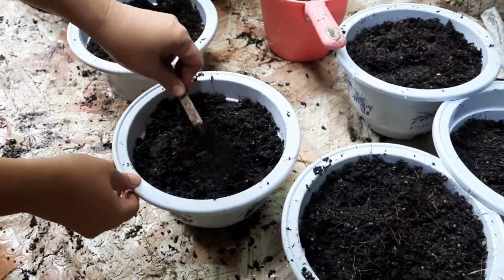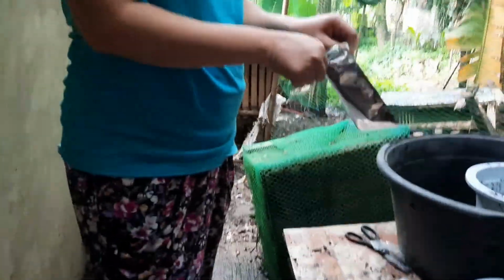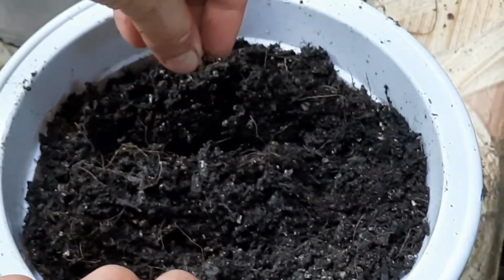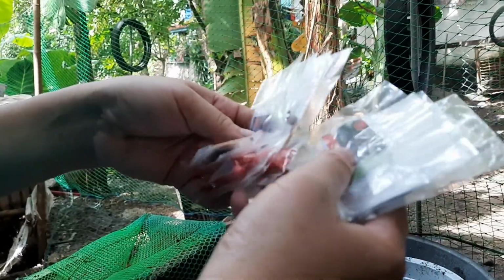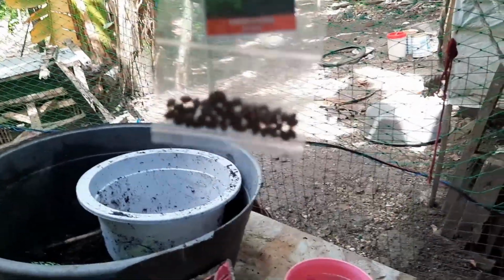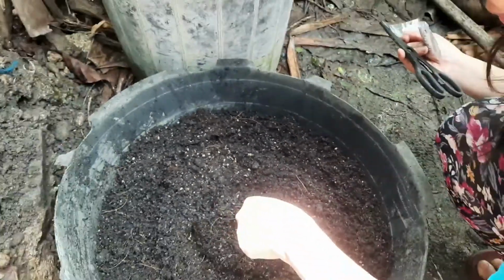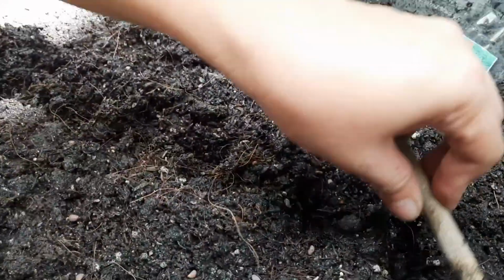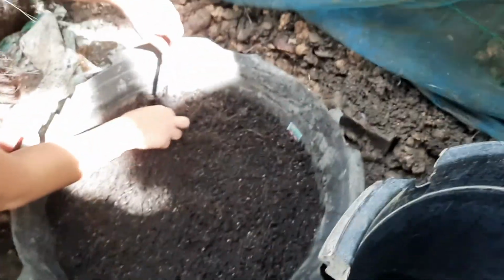Auntie is planting onion leeks ang kangkong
Sofia is vlogging while her aunt is busy planting with onion leeks and kangkong.